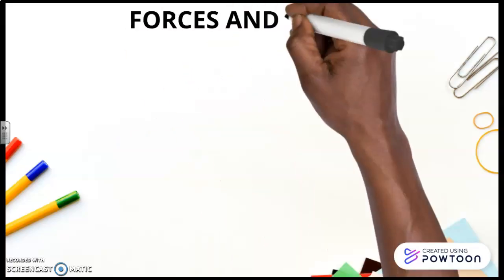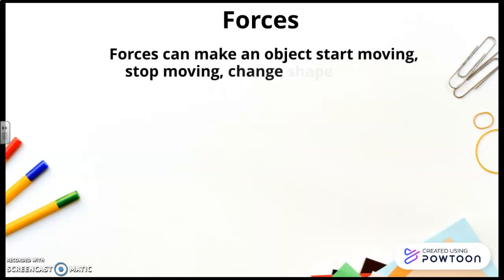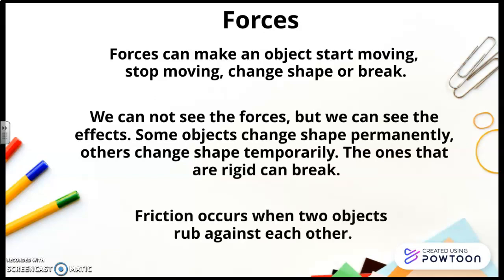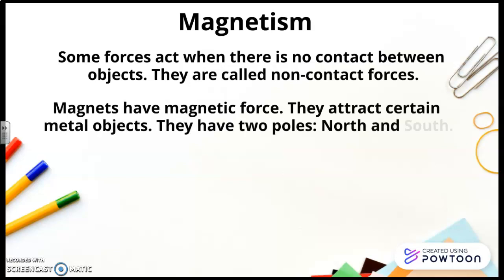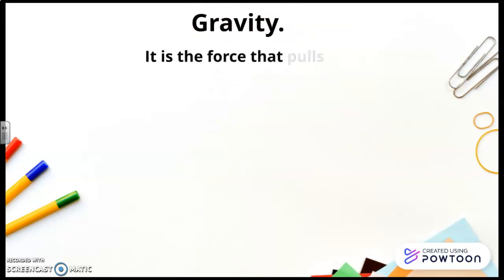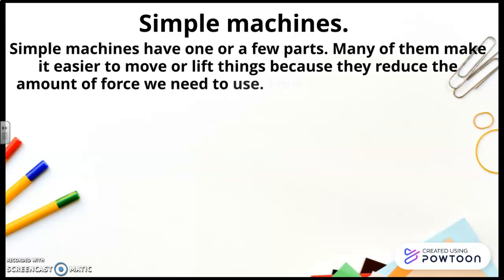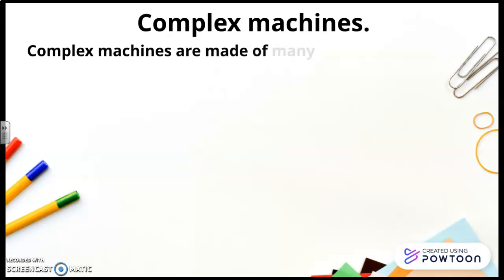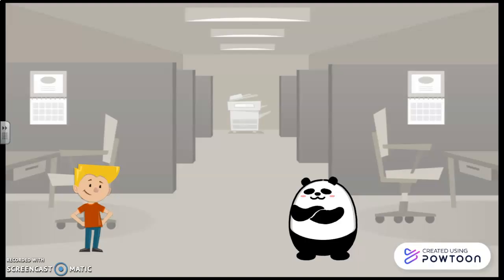Forces and machines.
Forces, magnetism, gravity, simple machines, complex machines.